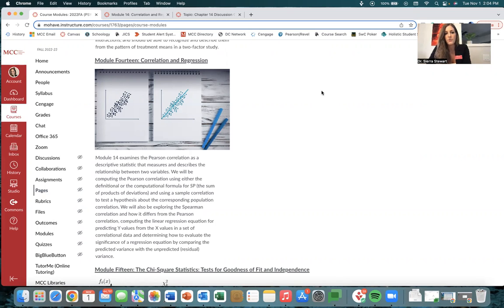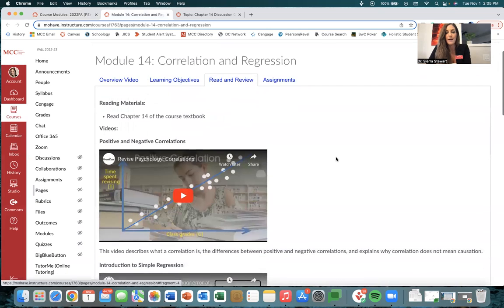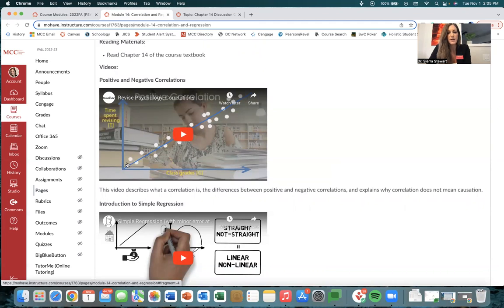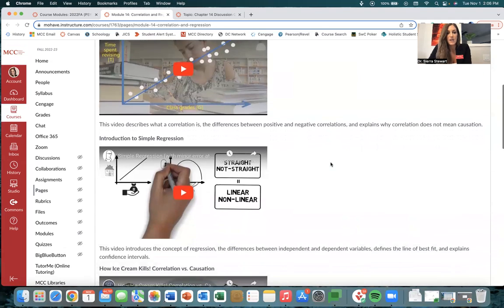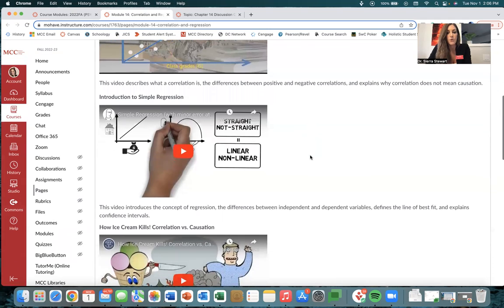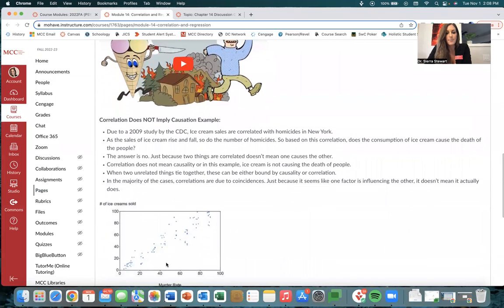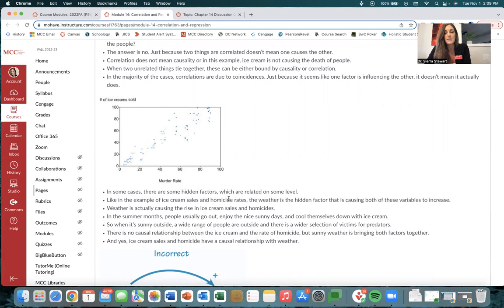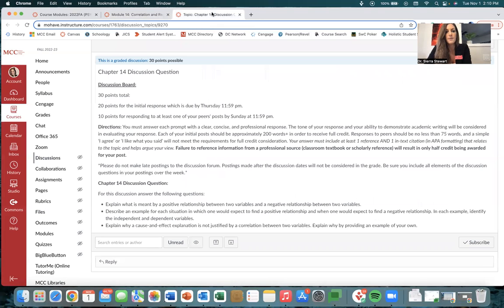PSY235 Module 14